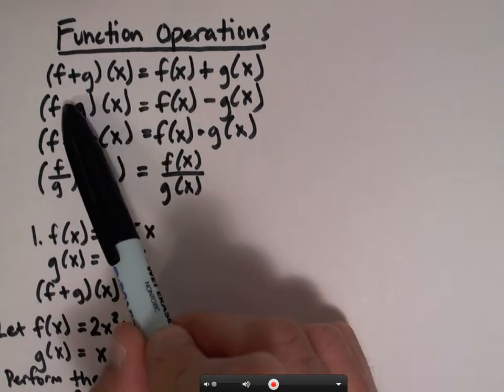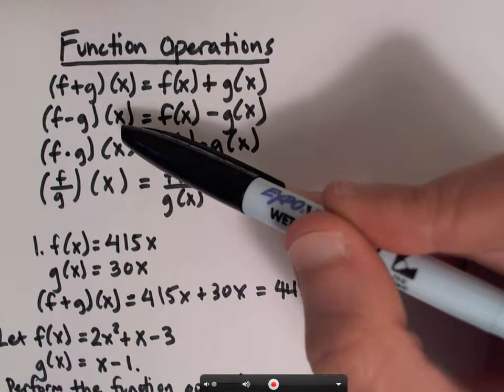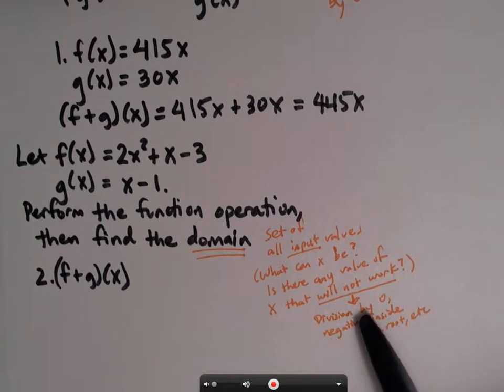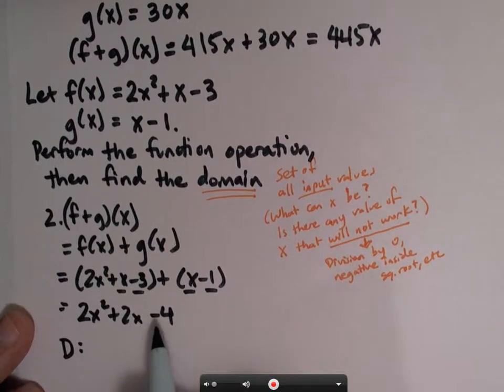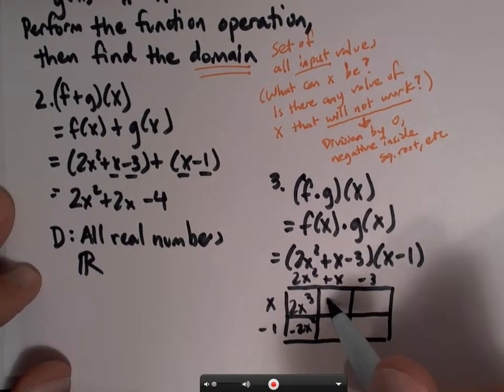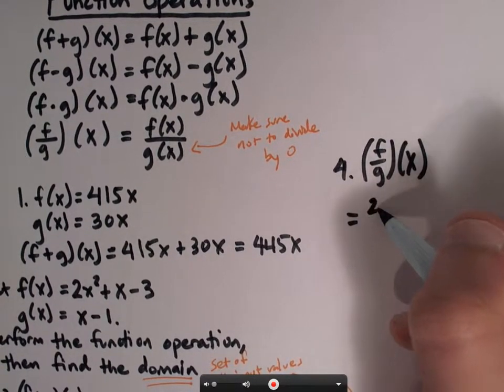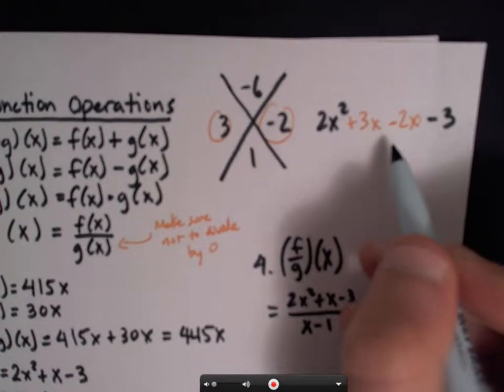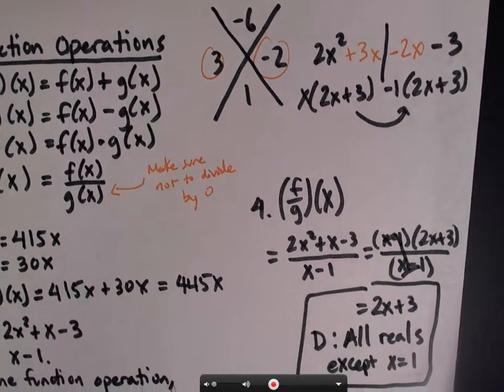Function Operators Intro.mp4